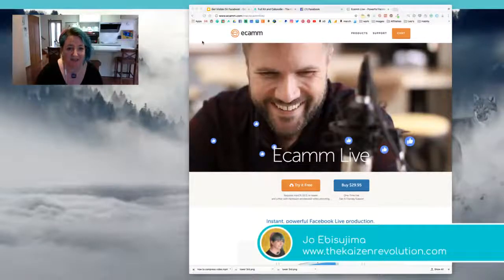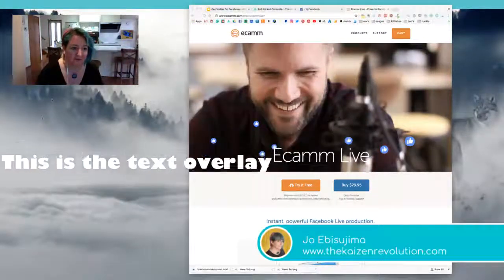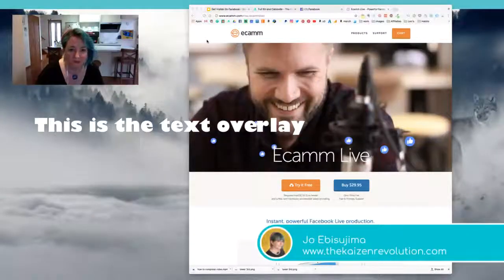What is the best livestream software for Mac? Ecamm Live Review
I LOVE this bit of software! (Only for Mac)
And at less than $30 one-time payment, it is too good to miss.

Share your screen, do a presentation, upload videos, add graphics, texts, lower thirds, everything! Not as many bells and whistles as OBS but it does all the basics and a bit more!

Super easy to use, you don't need to be a nerd or a tech head.

You can also post straight to YouTube when you are finished, no messing around with downloading and uploading or trying to get the two sites to 'talk' to each other.

This is the best livestreaming software for Mac.